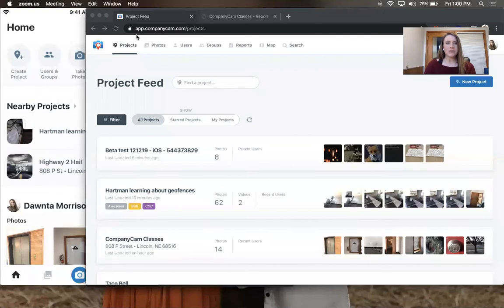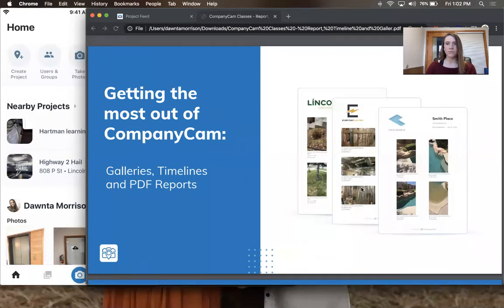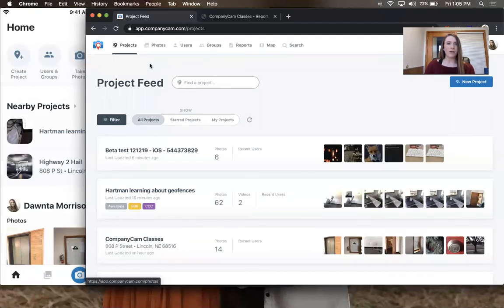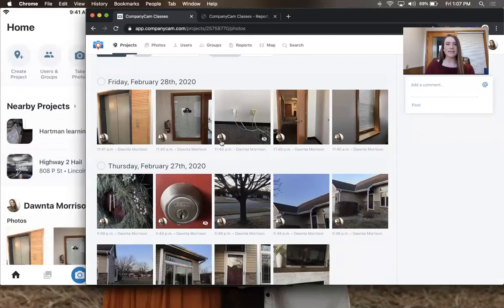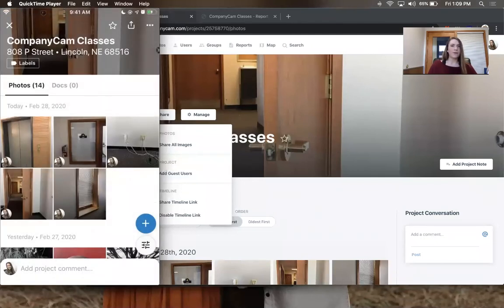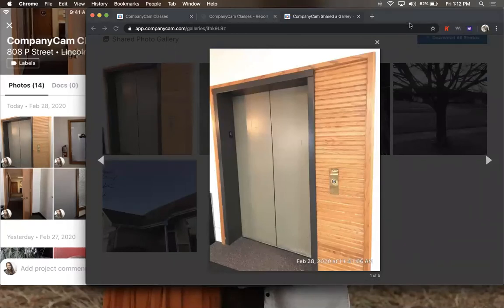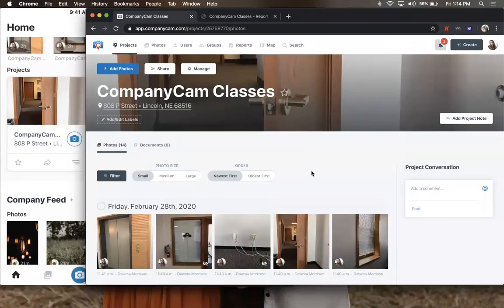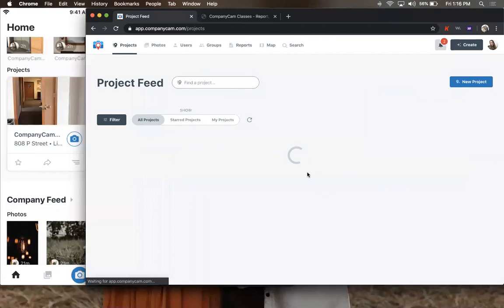Galleries, Timelines, and PDF Reports | CompanyCam Classes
Whether you’re sharing progress with subcontractors or results with clients and insurance adjusters, these sharing tools will help get the job done.